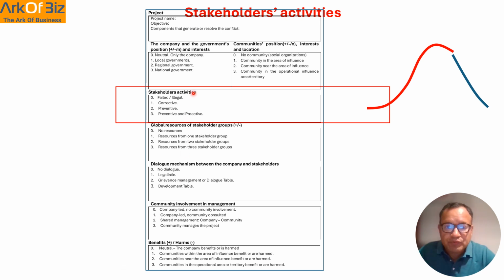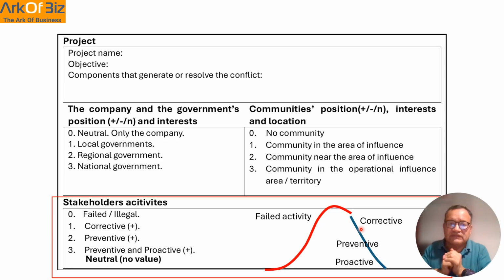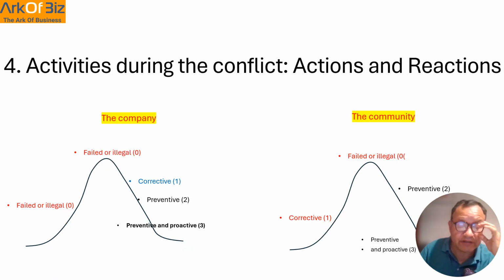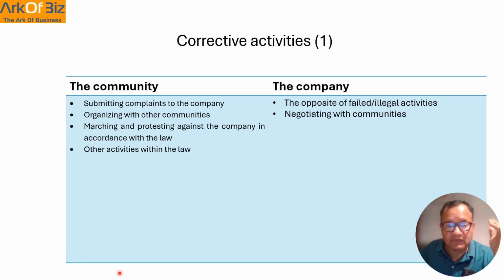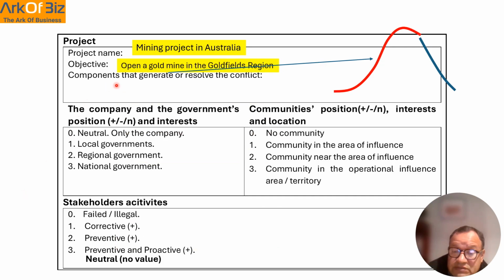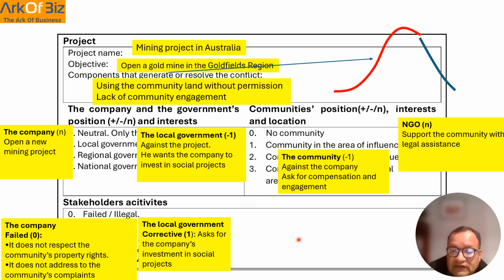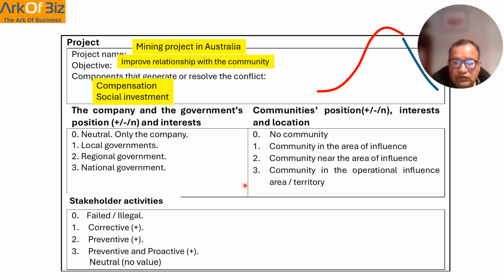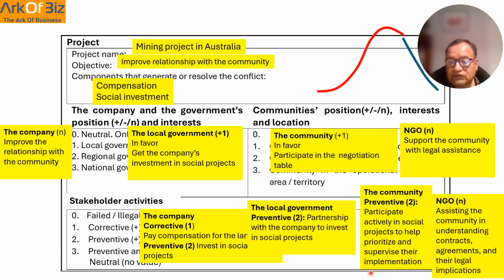5 Stakeholders Activities